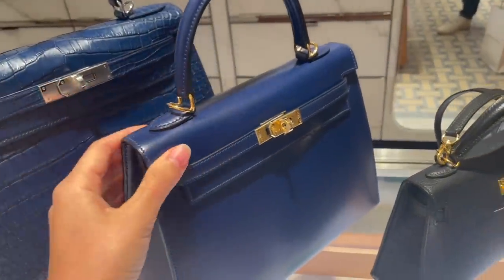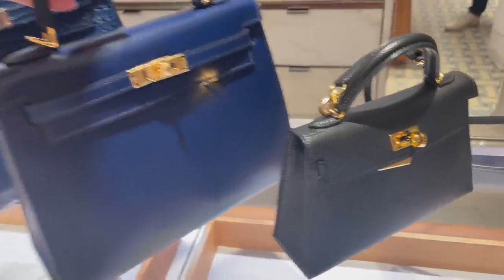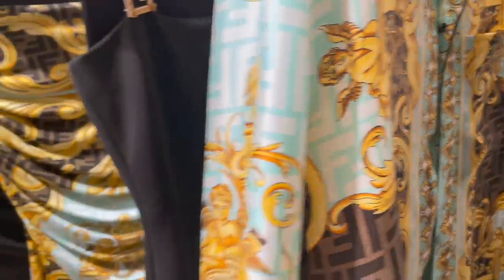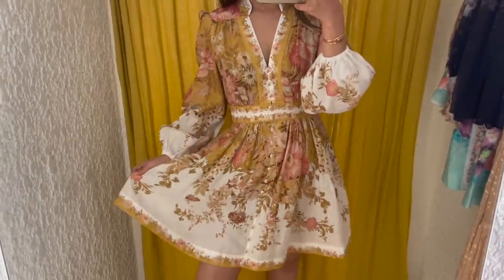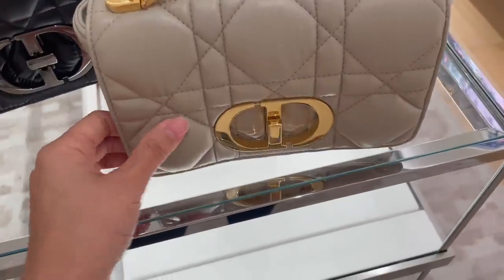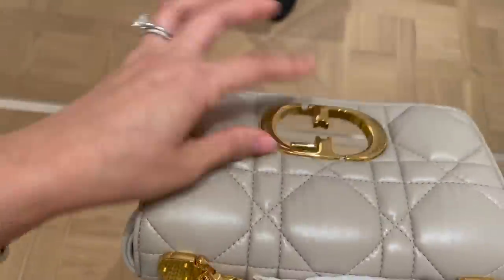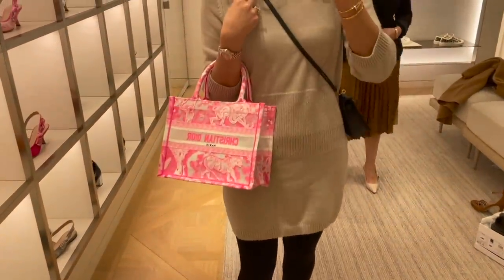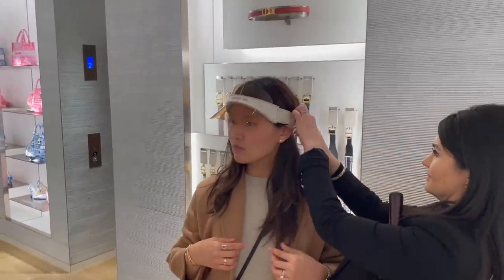Luxury Shopping VLOG! Hermès, Dior, Versace, Zimmerman!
Let’s shop at Hermès, new Sydney Versace store, Dior and Zimmermann together! I had a productive shopping day grabbing items for my upcoming summer vacation and starting my Hermès homeware collection🙈

Xx Isabelle

Mini Kelly

▻ Versace
La Madusa bag small (found the BEST PRICE here!)